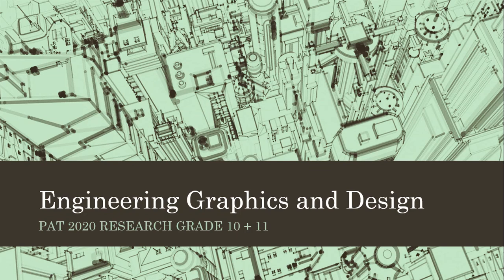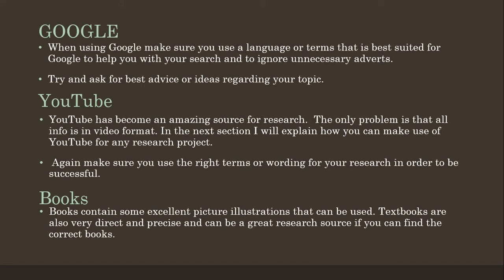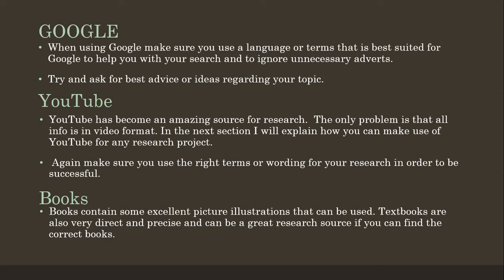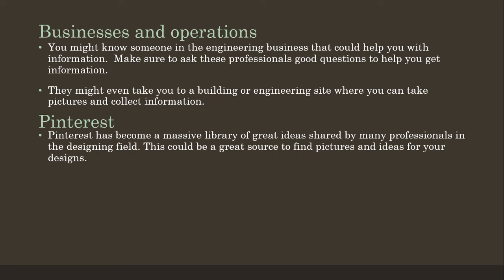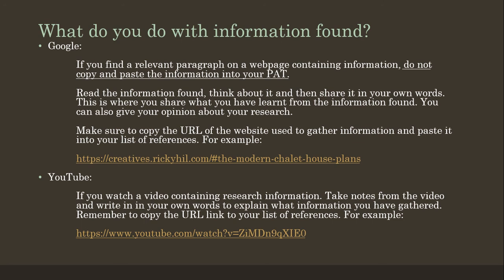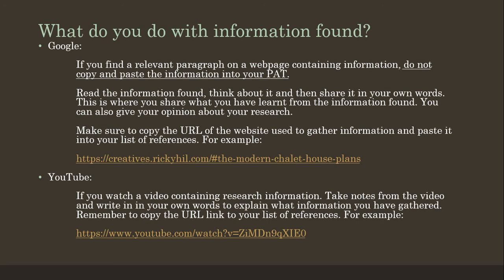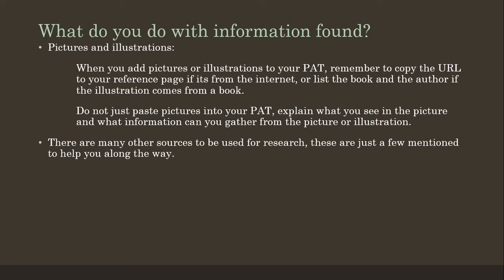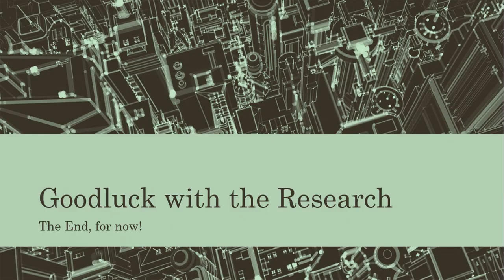PAT PART 2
How to do research.